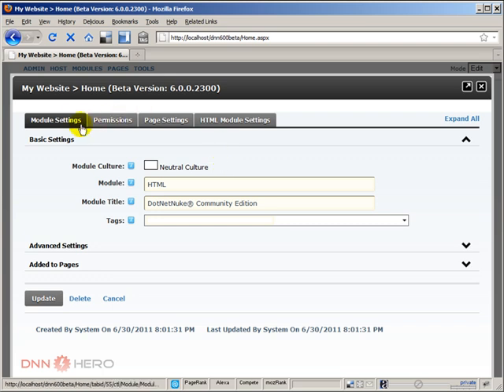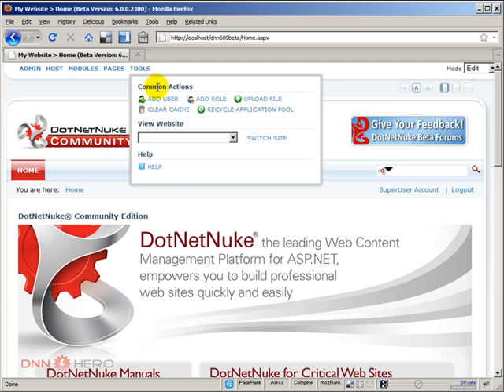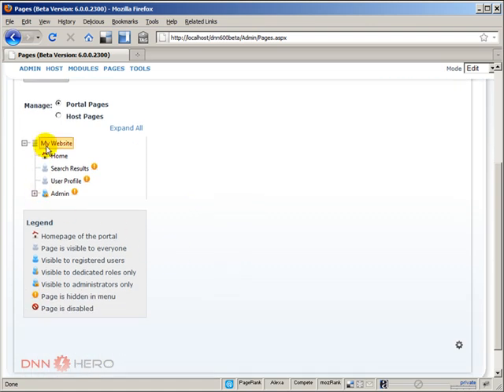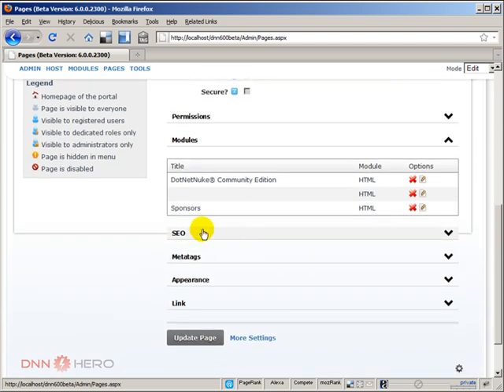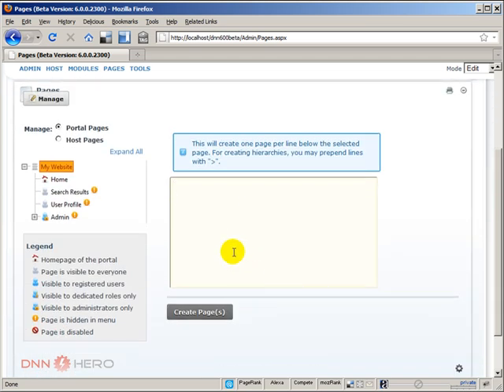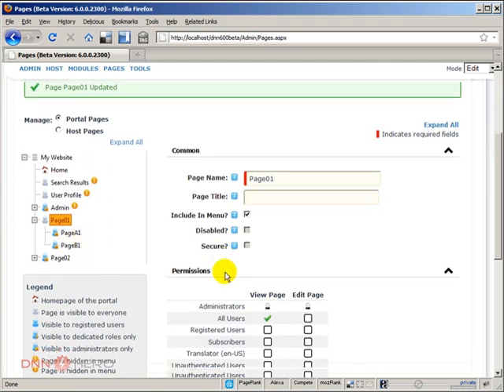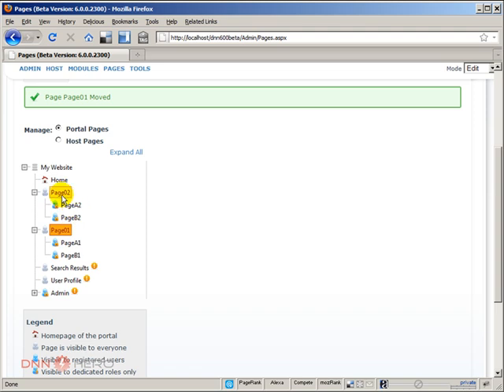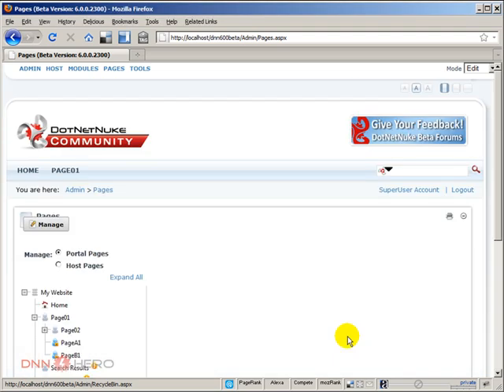DotNetNuke Tutorial - A sneak peek at DNN 6.0 part 2 of 2 - Video #242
- This video will give you a sneak peek into the new features and UI of DotNetNuke 6. This is part 2 of 2.